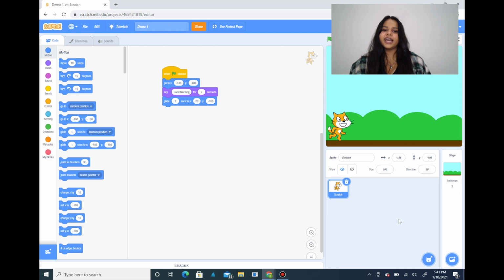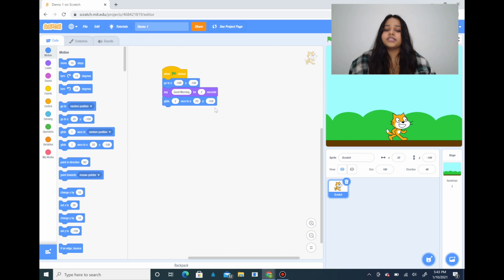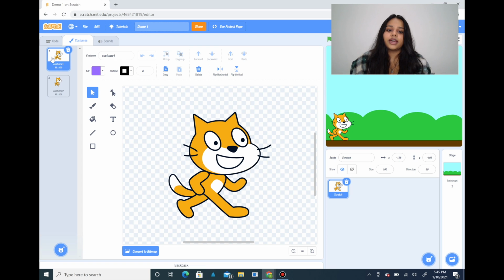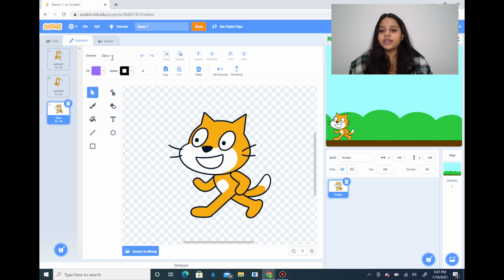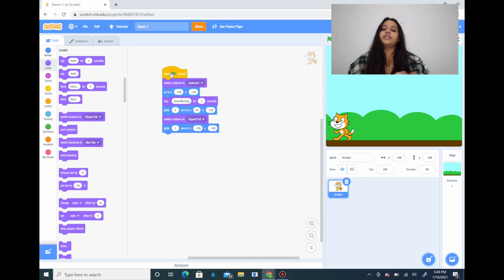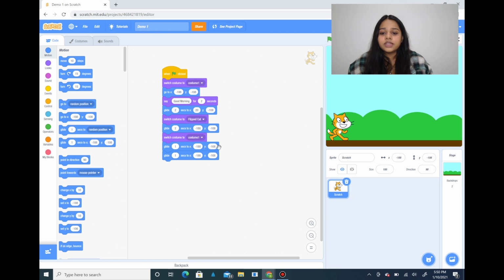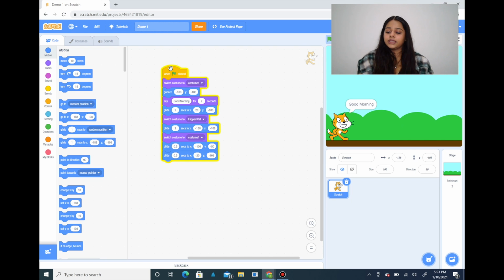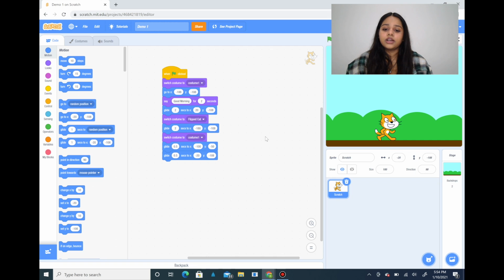Scratch Advanced Motion (3)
Further your programming journey with this new Scratch video! Learn how to use new blocks to make your character walk, glide, jump, and turn. Bring yourself one step closer to learning another programming language!